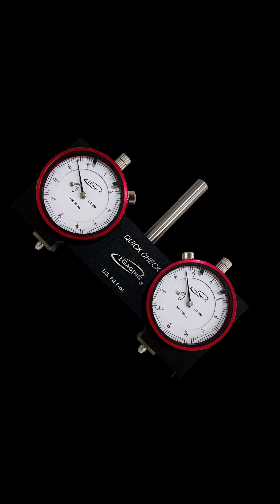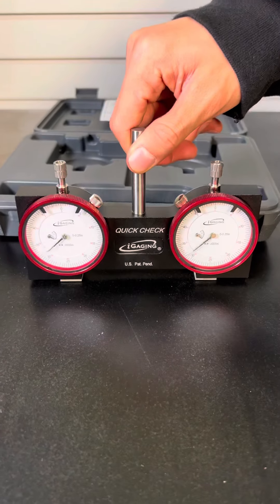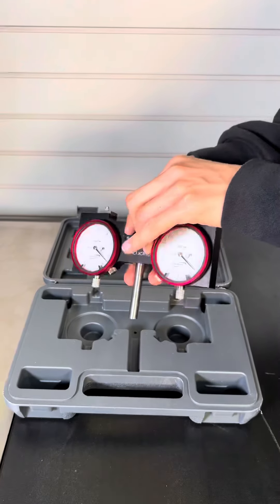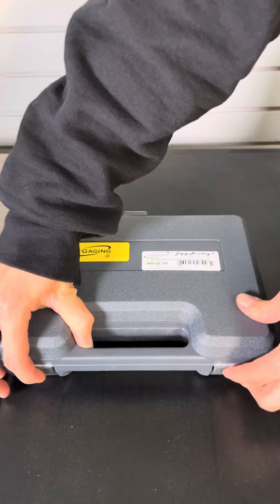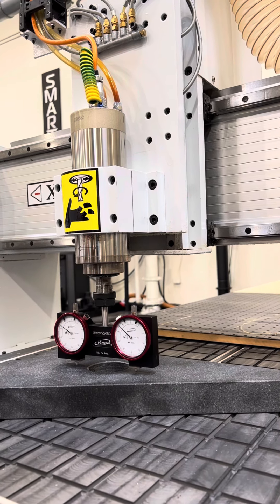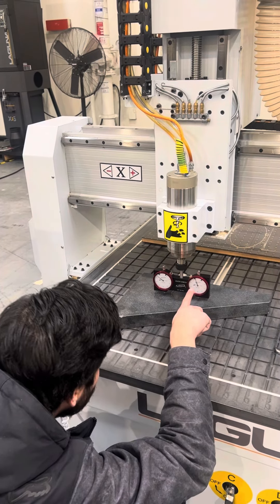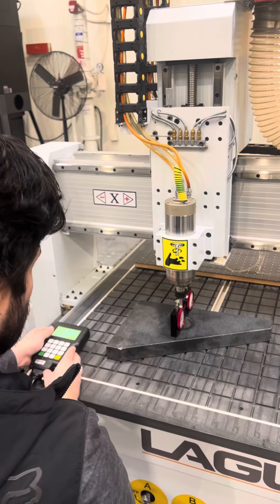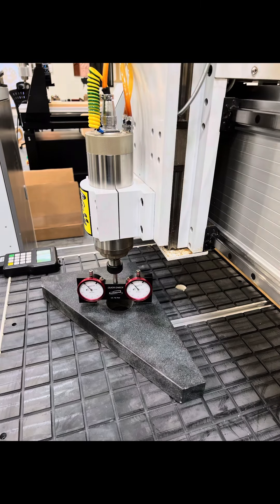iGAGING EZ TRIM Spindle Square Gauge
Pre-Calibrated flatness and squareness EZ Trim Spindle Square Gauge makes mill and CNC trimming an effortless process!